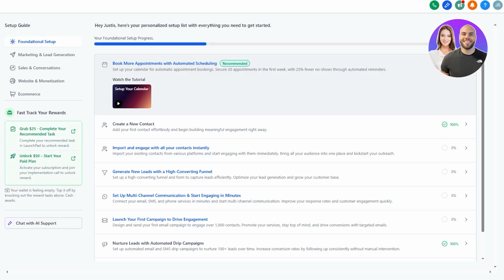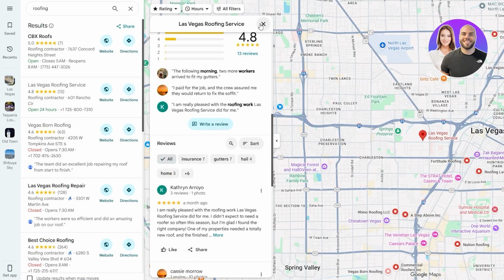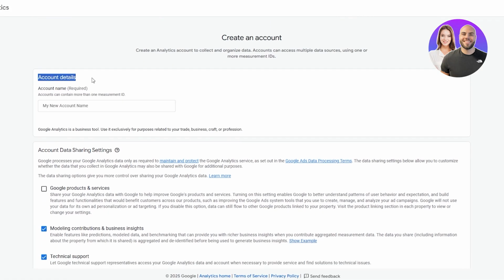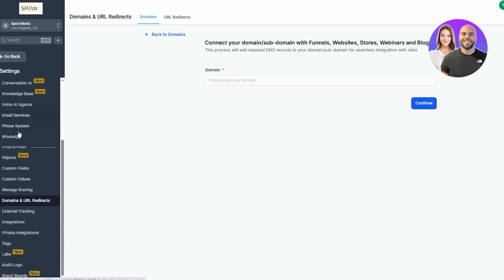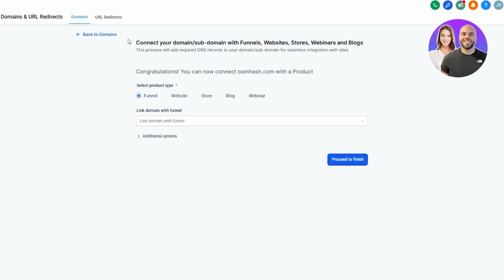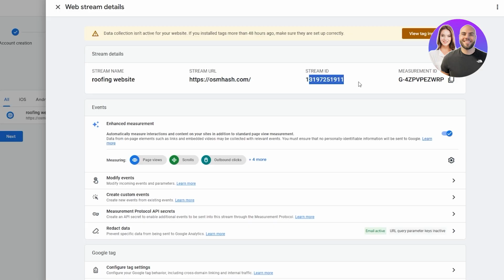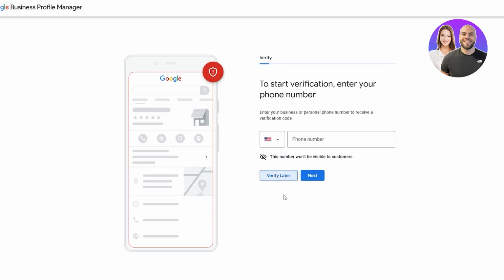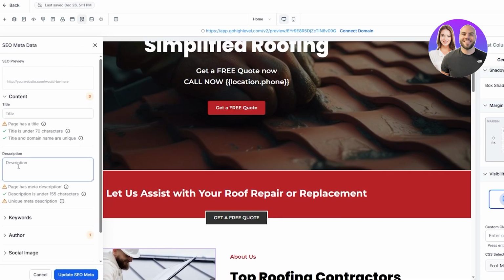How to do SEO with GoHighLevel Websites: Full Tutorial (2026)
Everything you need to know about How to do SEO with GoHighLevel Websites.